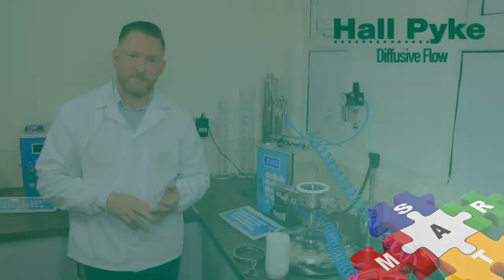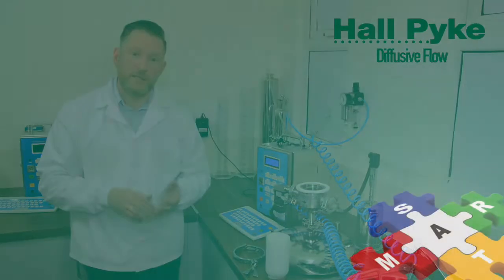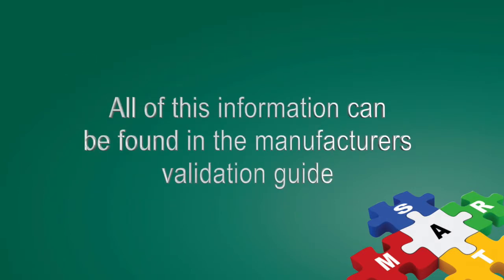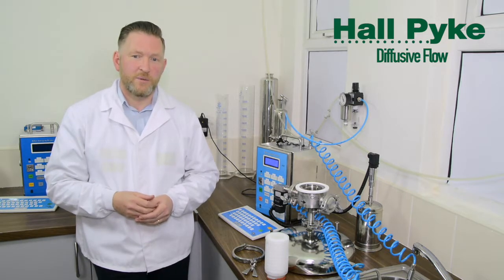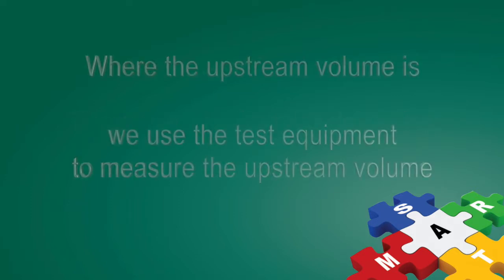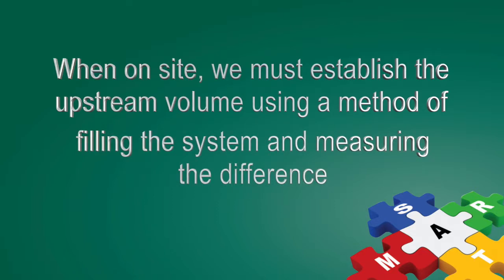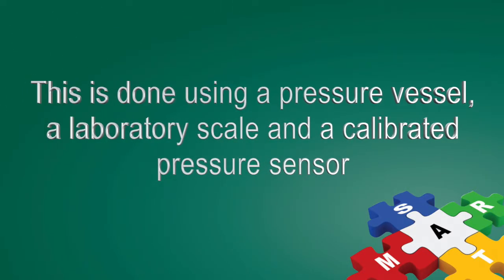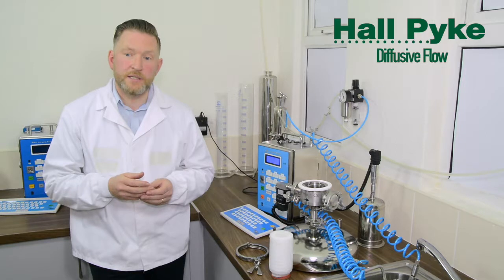Diffusive flow test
Determining if a sterilizing grade filter is integral can be done via non-destructive integrity testing.

In the diffusive flow test the membrane is wet with water, and the upstream gas is then held constant at a specified pressure near, but somewhat below, the bubble point of an integral filter. A measurement is made of the flow rate of gas through the filter and compared to the manufacturer’s specification.

A measured flow rate equal to or less than the specified value indicates that the filter Is integral. A higher flow rate indicates that the filter being tested has pores or defects which were purged of water at the test pressure, resulting in bulk flow through the filter.